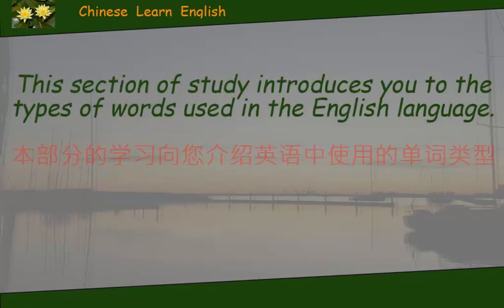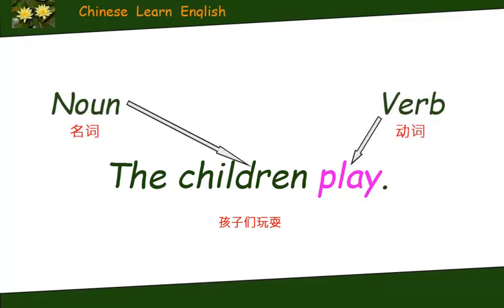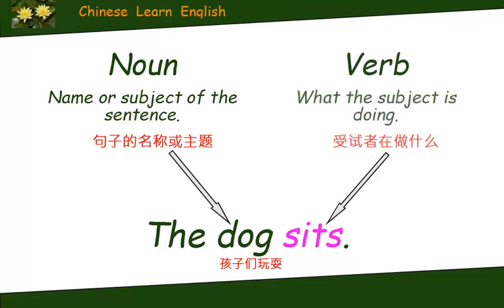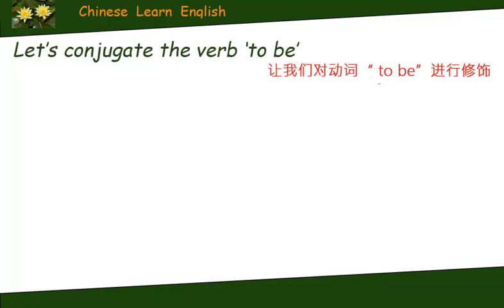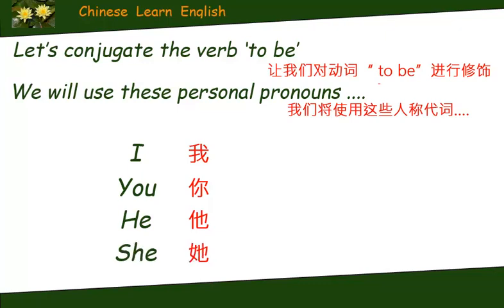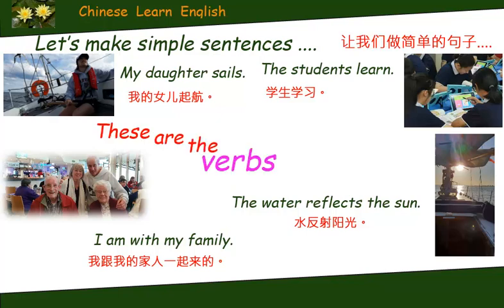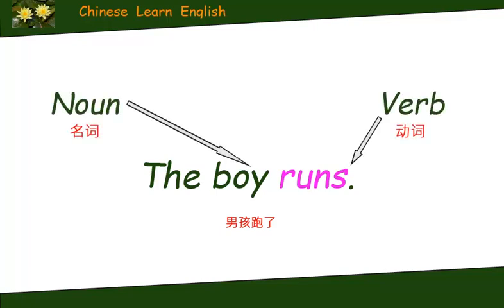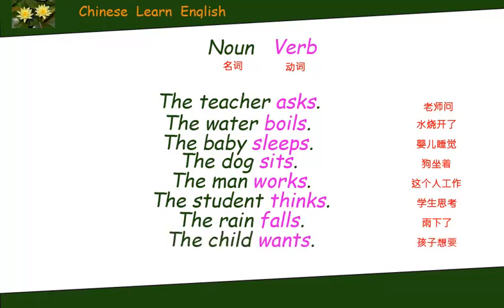10 Parts Of Speech - Step By Step 词性 - 循序渐进 - Verbs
10   Parts Of Speech - Verbs     词性 - 动词
Discover the type of word called Verbs.
发现称为. 动词的词类型
And how they are used in a sentence.
以及它们在句子中的用法